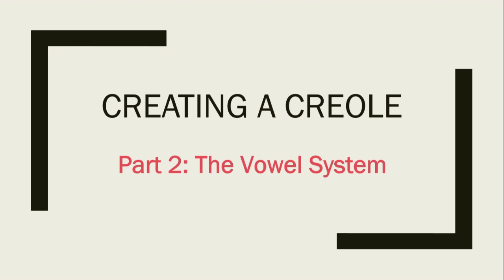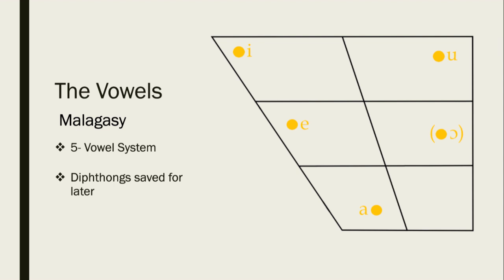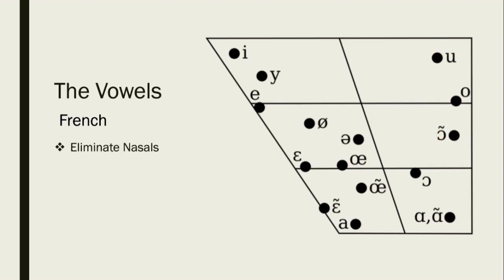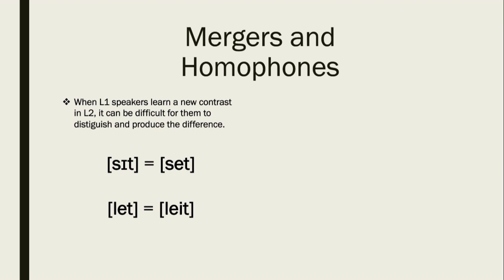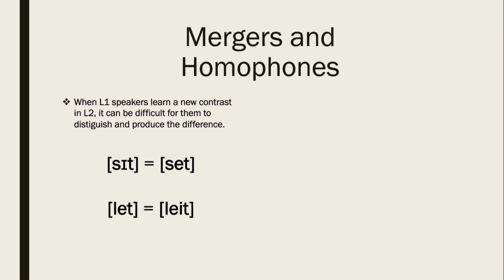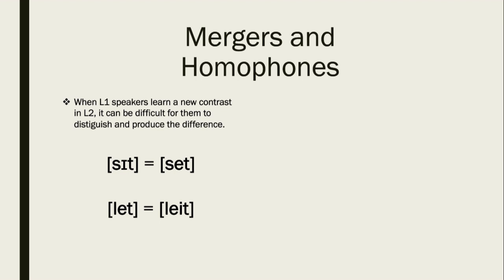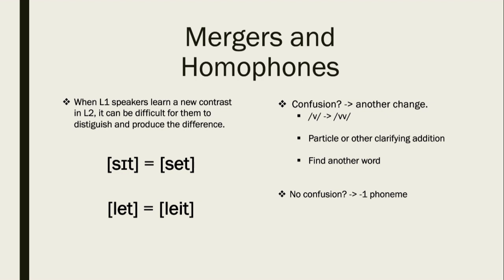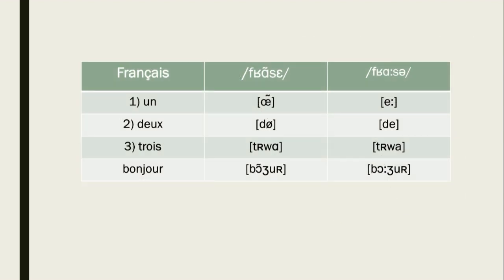Creating a Creole - Vowels - Conlang Series Part 2 - WDT Vlog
Part 2 of Creating a Creole. We've got our two languages, now we need to see how the vowels work together.

In/Outro - @Animaker
Referenced in the video: